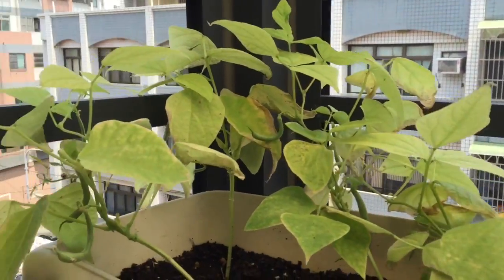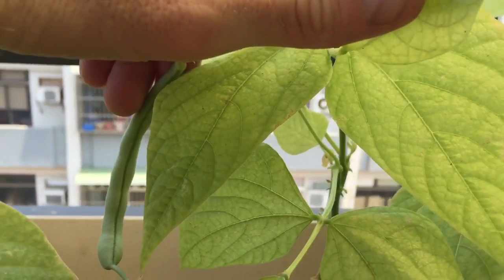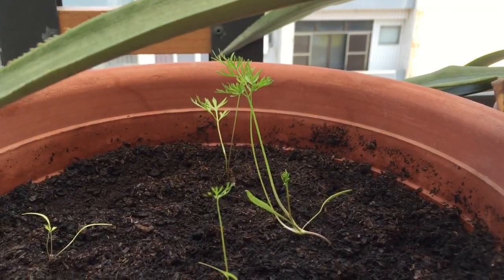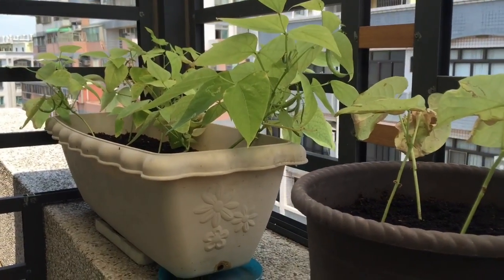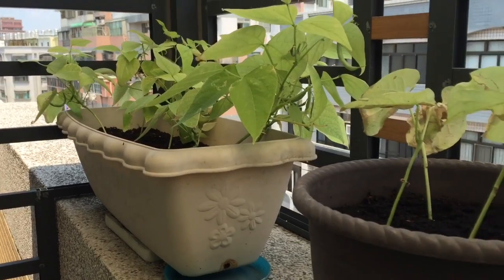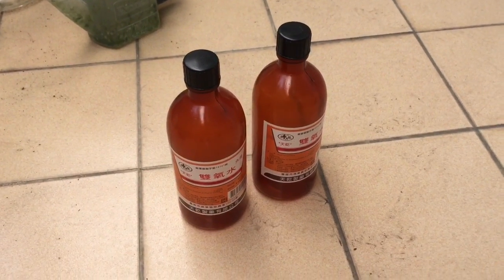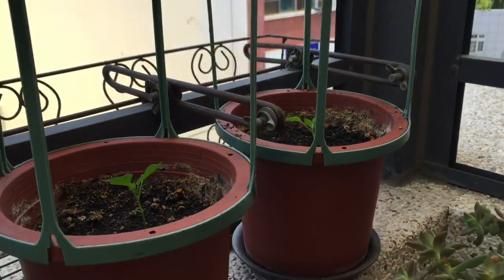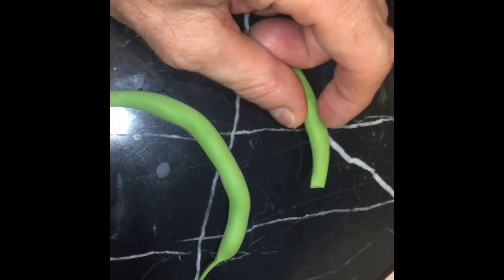My First Bush Bean Harvest (& Fungus Gnat Solution)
Here is another FIRST for me!...BUSH BEANS (or snap beans). I planted about ten beans and then thinned it down to six plants in a tub. A few weeks later I planted four more in a pot. In this video I describe when to harvest them and a super-easy prep for a quick snack! Just boil them in a coffee mug in the microwave for three minutes and EAT!

Recently, I had been battling a fungus gnat problem.  However, it seems to be under control now after a solution of one-fourth hydrogen peroxide with water.  It kills the larvae.  I will place some sticky paper in each plant at the base of the stalks to monitor whether they come back.  If they do, I will just do another dousing.  In my research, it will not hurt the plants.   By the way, fungus gnat larvae can really do a number on your plant's root systems, so as soon as you see the gnats, it is a good idea to act fast!  Some of my swiss chard already fell victim!

I also show some of my other plants. I've got container carrots, swiss chard, and bell pepper plants, as well as my usually collection of the "ghost plant," or house leek.  (I did not talk about my pineapples because they will not be ready for another two years!)